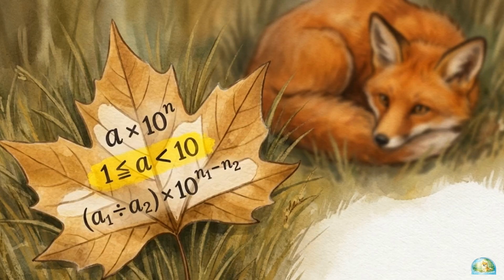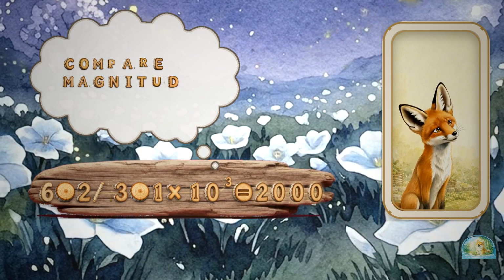Scientific Notation and Magnitude - 8.EE.A.3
Write very large and very small numbers in scientific notation. Compare magnitudes and calculate with powers of ten.

CCSS 8.EE.A.3